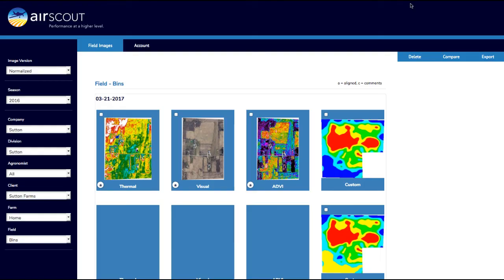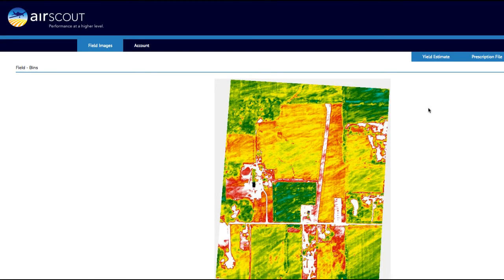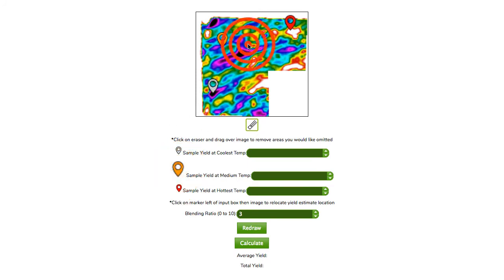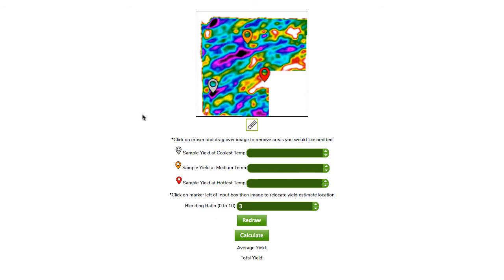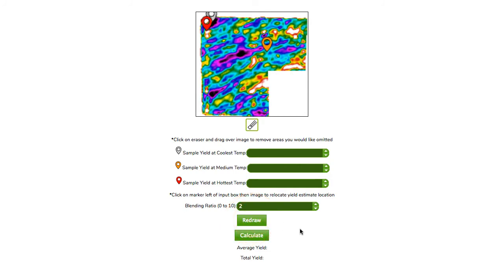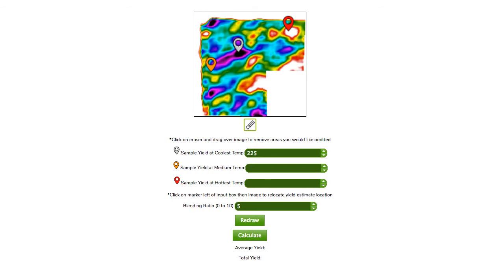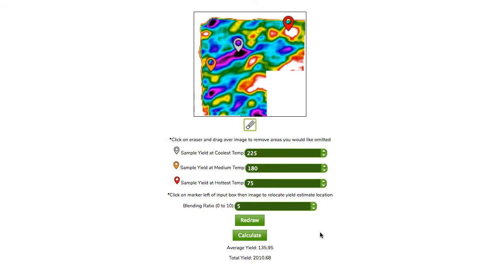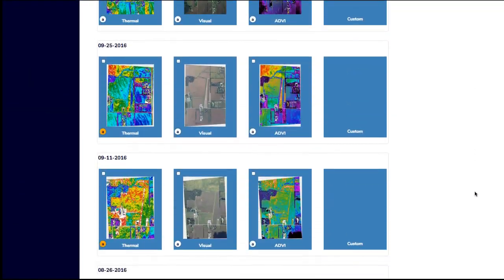AirScout Inc. How To Use the Yield Estimator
AirScout features patented advanced thermal imaging that measures variations in plant temperatures within a given field. This precision Ag tech helps farmers see where pest and disease problems are breaking out.

AirScout represents the most significant advance in precision farming. It puts diagnostic and prescription writing tools directly into the hands of the farmer and agronomist.

With advance warning of emerging crop problems, weeks ahead, and not days such as with NDVI, we can reduce intervention input costs and maximize yields.

That’s the value of AirScout, The Proactive Crop Management Tool.